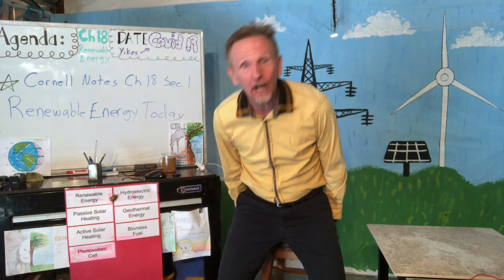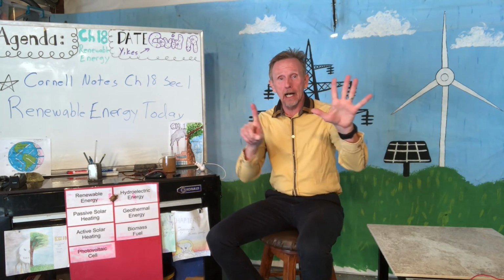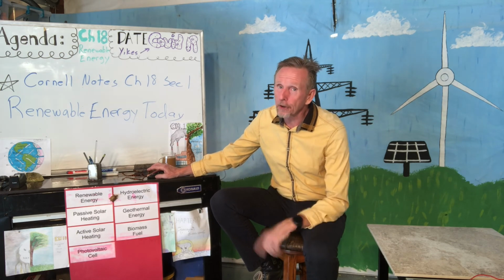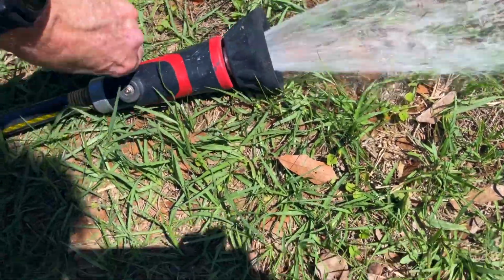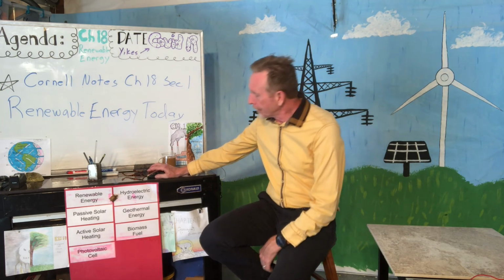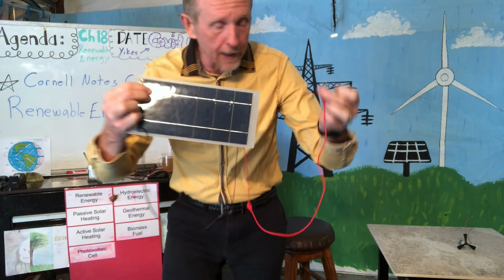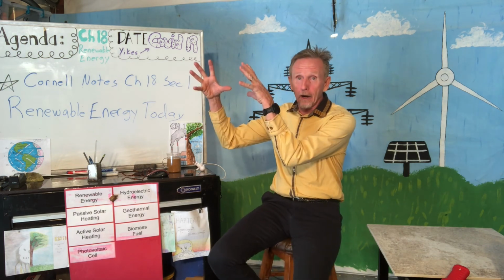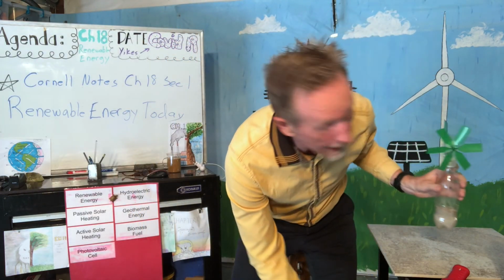CH 18 SEC 1 RENEWABLE ENERGY TODAY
Video lecture on forms of renewable energy we are using today like sun, wind, and geothermal.